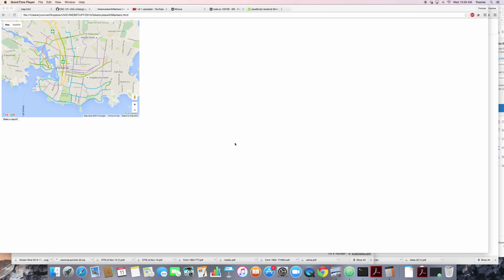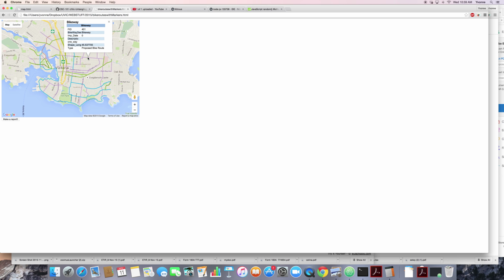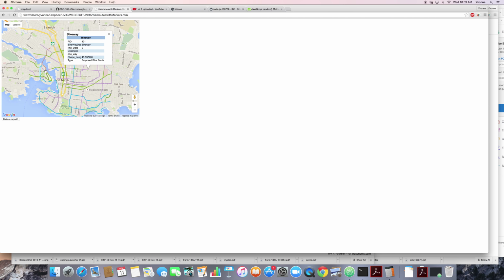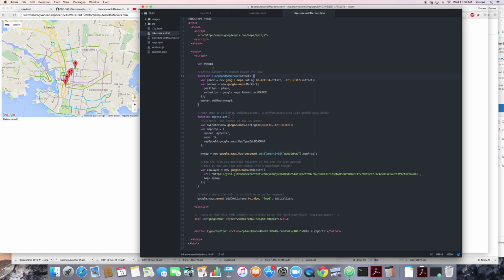Video 31: Adding Markers to Bike Routes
How do I introduce user input for placing markers?

Users can interact with maps through a variety of ways---we've seen how the information shows up on the  bike routes when clicked.  Here we show how a simple button can be used to drop a (randomly placed) marker on a map as a first step!